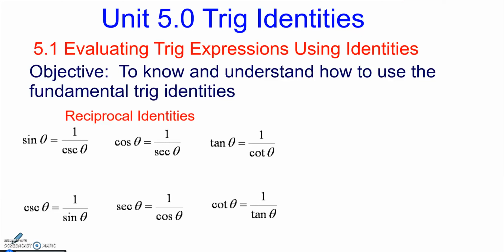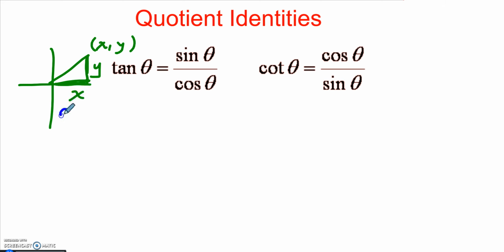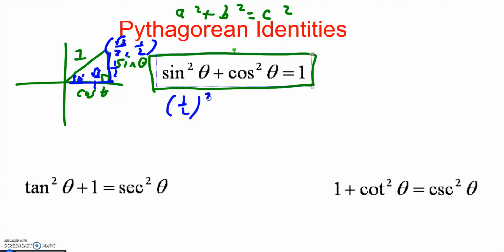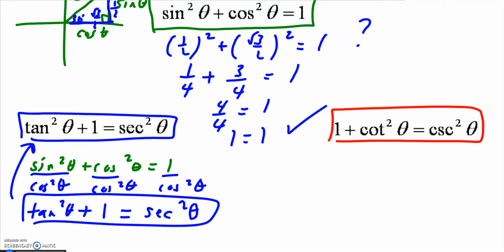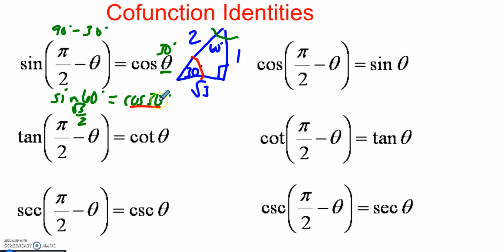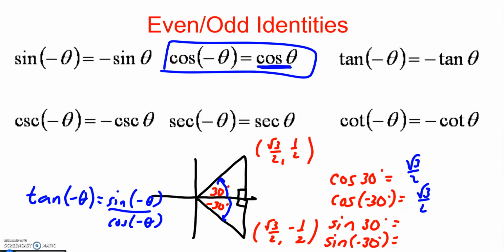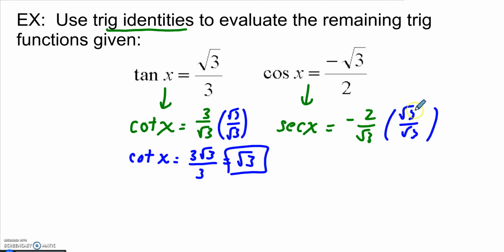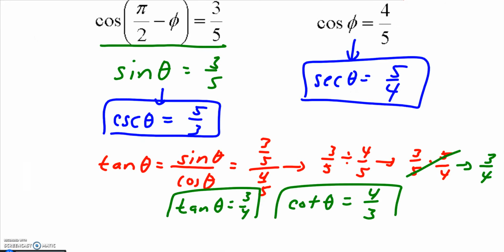5.1 Evaluating Trig Expressions